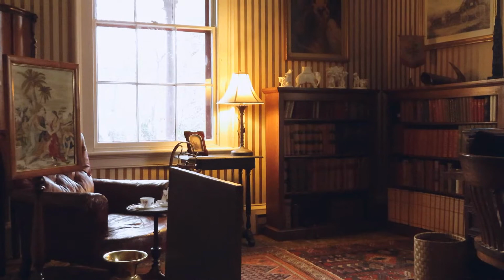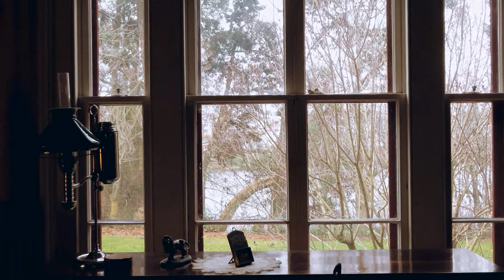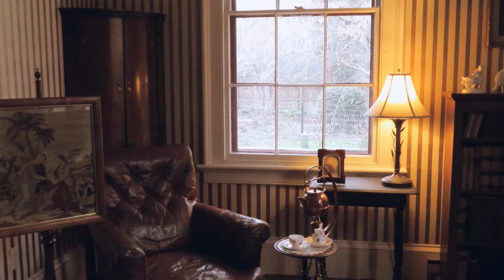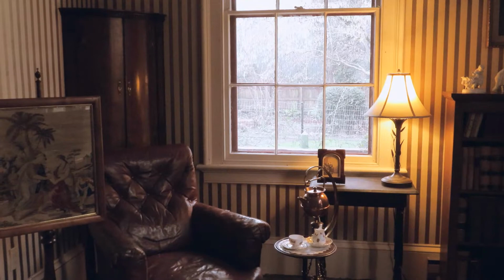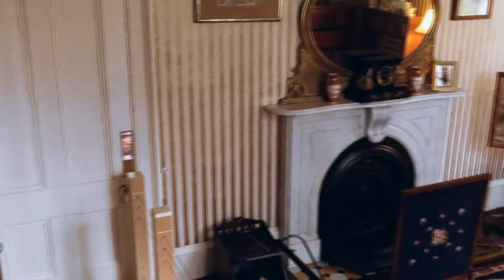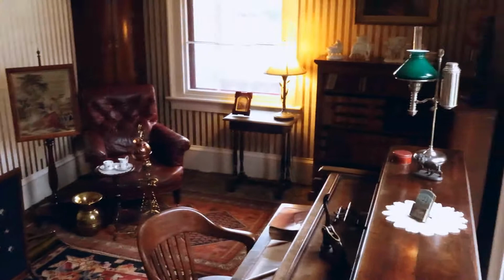The Study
In this video we are taking you through the Point Ellice House Study where Peter O'Reilly occupied much of his time while at home. Here, he would write letters, read, draft reports, and conduct business in his various roles as Judge, Gold Commissioner, and Indian Reserves Commissioner.

Point Ellice House is a non-profit institution that relies heavily on donations from the public. If you are interested in supporting a small museum, please consider donating here:

Images used in order of appearance:
[BC Archives] - C-03913 (Used in thumbnail)
[BC Archives] - A-01705